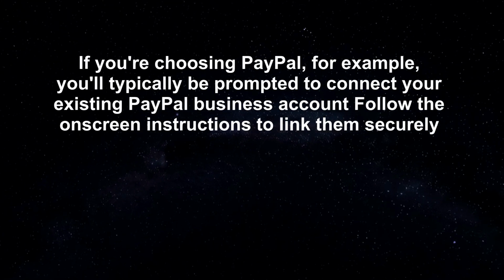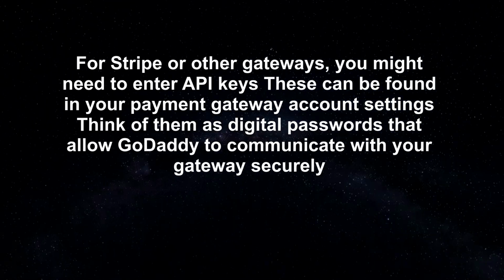Add Payment Gateway In Godaddy Website - AshleyHowTo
Add Payment Gateway In Godaddy Website provides a step-by-step guide on integrating a payment gateway, such as PayPal or Stripe, into a GoDaddy-hosted website, enabling online transactions and accepting payments from customers directly through the site, enhancing e-commerce capabilities and improving the overall customer experience.

00:00 Intro
00:10 Accessing Website Builder
00:16 Adding Ecommerce Section
00:22 Choosing Payment Gateway
00:27 Connecting PayPal
00:32 Connecting Stripe
00:38 Configuring Product Pages
00:44 Payment Option Display
00:49 Testing Payments